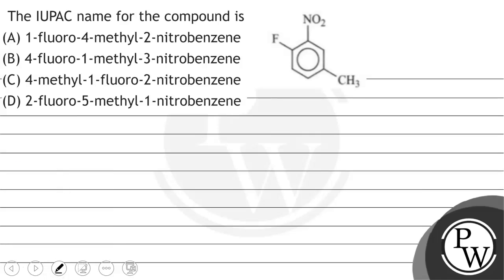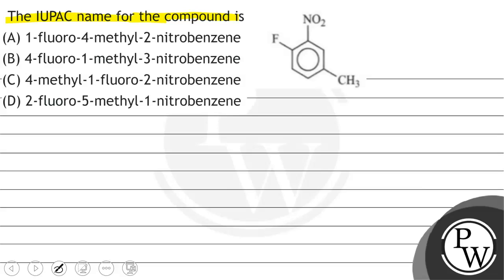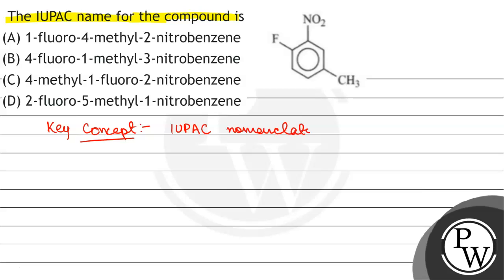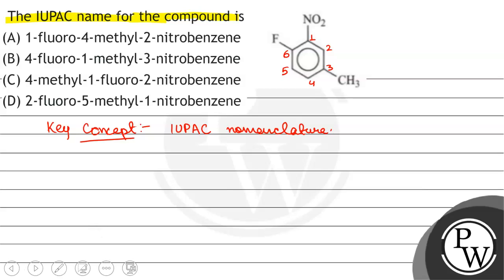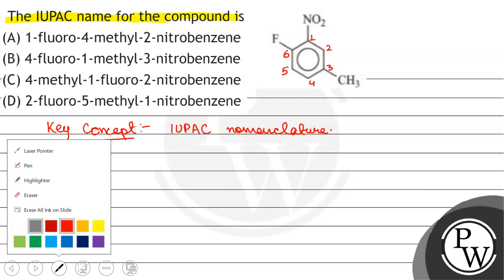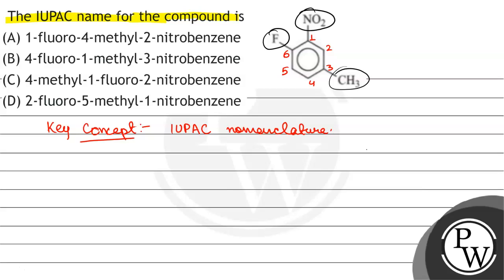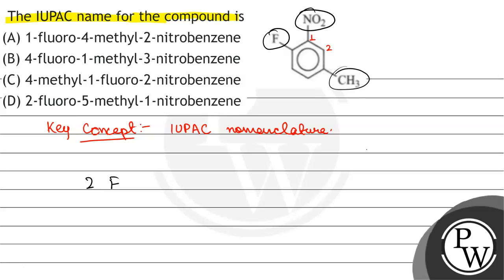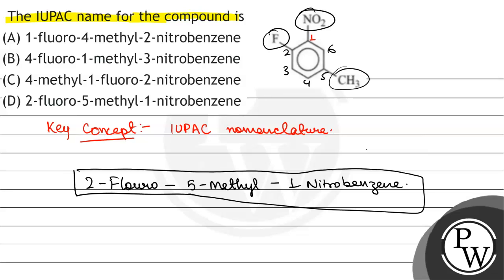The IUPAC name for the compound is (A) 1-fluoro-4-methyl-2-nitrobenzene (B) 4-fluoro-1-methyl-3-...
The IUPAC name for the compound is
(A) 1-fluoro-4-methyl-2-nitrobenzene
(B) 4-fluoro-1-methyl-3-nitrobenzene